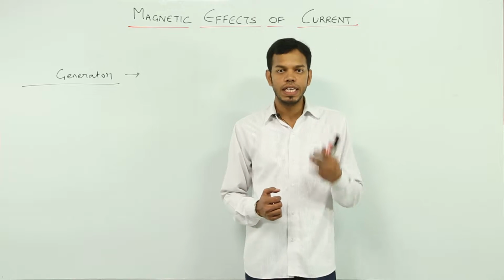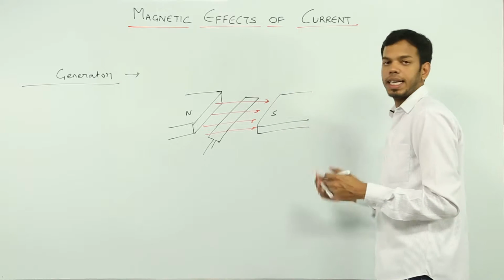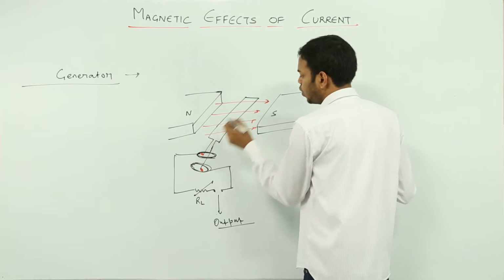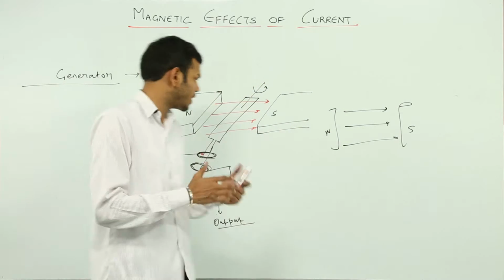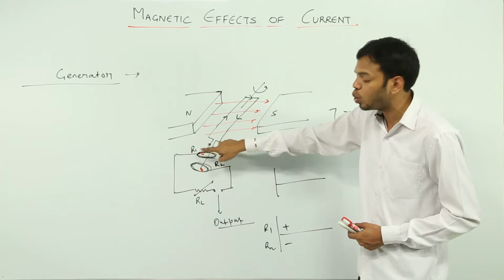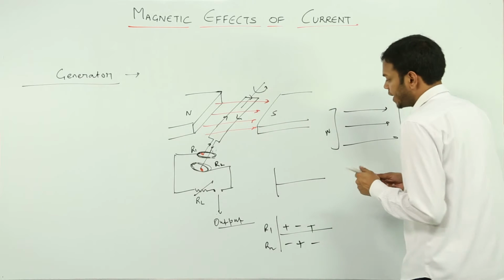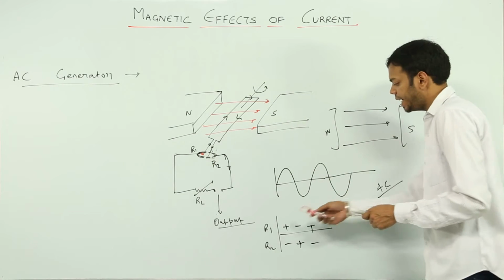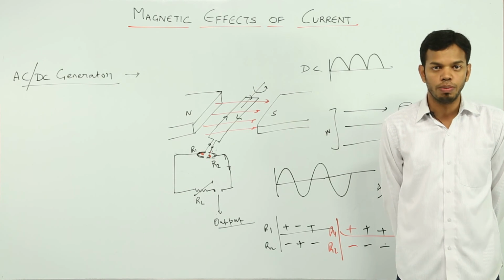Class 10th I Physics I ICSE I Chapter 10 I Electro Magnetism | Magnetic Effects of Currentl L65